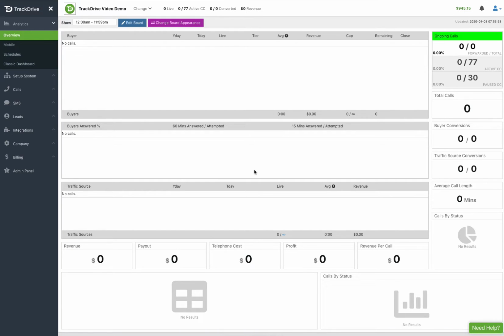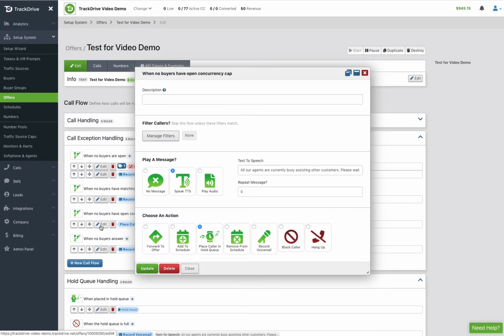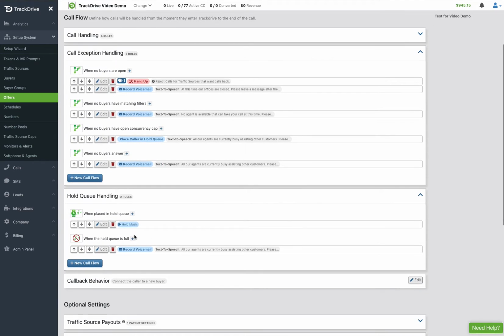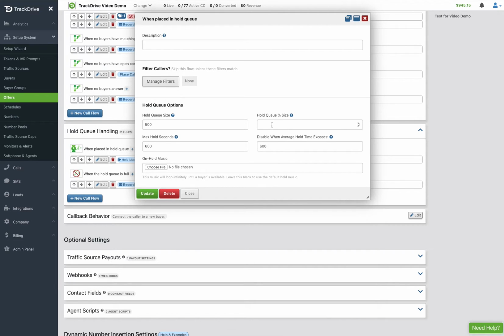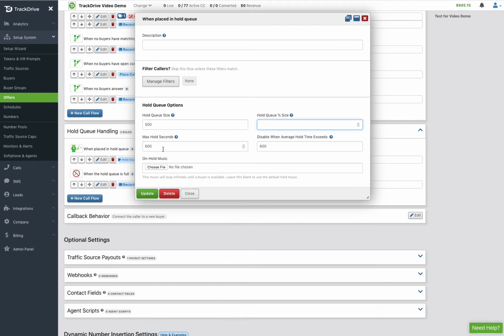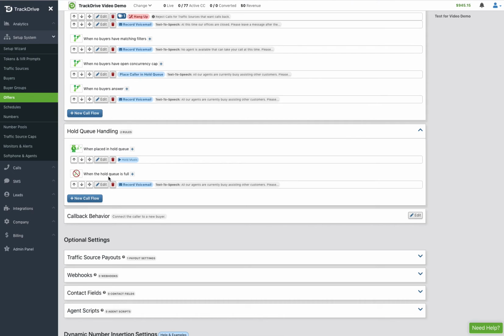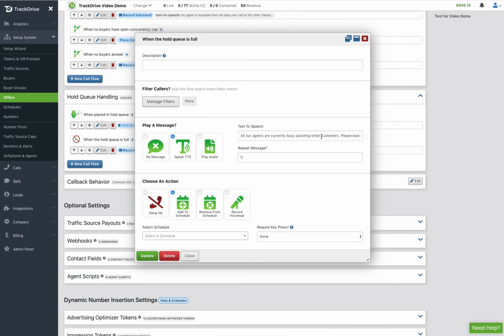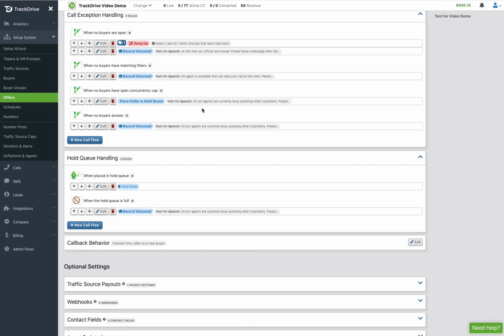TD V2.1 - Offer Edit/Call Flow/Hold Queue Handling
This video discusses Hold Queue Handling setup in the Offer Edit on Version 2.1 of the TrackDrive platform.